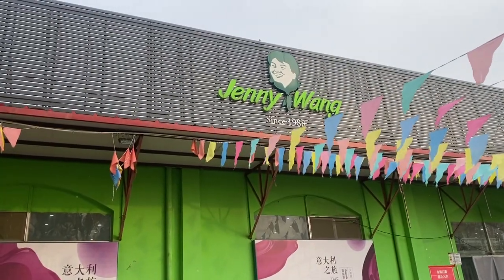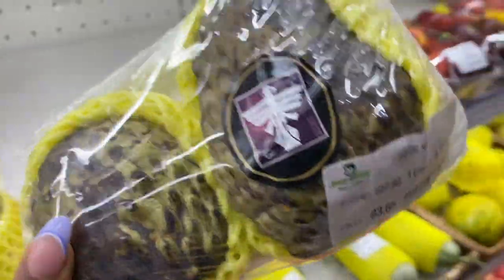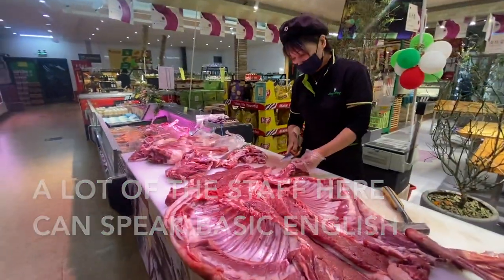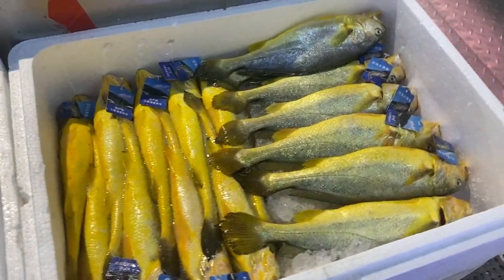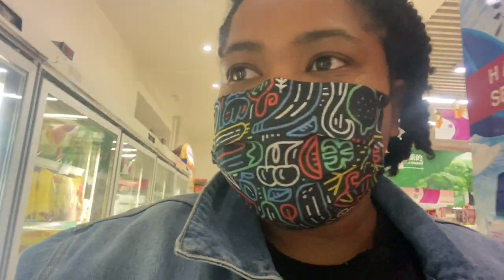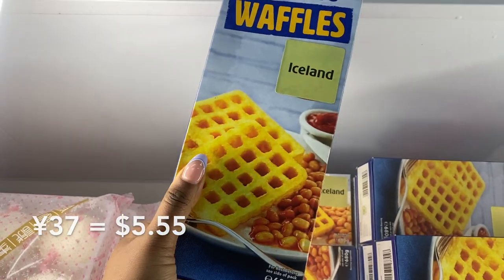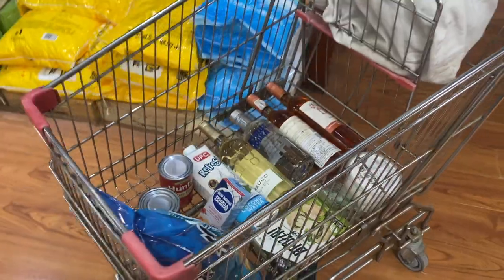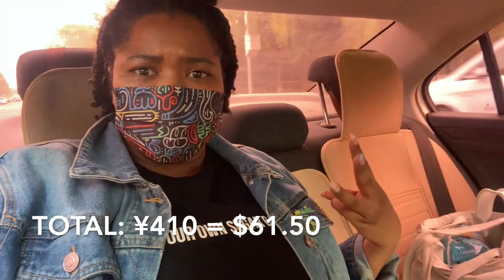Shopping in a Chinese international supermarket - What's it like? How expensive is it?!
Let's go shopping in China, as I visit an international supermarket. Have you ever wondered about the price of imported groceries and the variety of international foods available in a foreign-friendly supermarket?  Look no further! This video does just that. Come and explore the produce section! And the meat section! And even the snack aisle.  Hope you are suprised by what you'll see!

00:00 Intro
00:39 Welcome to Jenny's
1:00 Fruits and veg
2:19 Alcohol aisle
3:09 Meat and seafood
5:09 International snacks
6:30 Refrigerated and frozen section
9:06 What's in my cart
9:58 Checkout time
10:49 How much did I spend?

---ABOUT ME--- 😜
Hi! I'm Aleese Lightyear, a 33-year-old Black American living in Beijing, China.
- Born in Michigan, USA
- Lover of Cheese Itz & bike rides
- Been in China for 2.5 years
- Currently, working as a high school drama teacher at an international school
- Frequent hairstyle changer who's constantly lost and always hungry